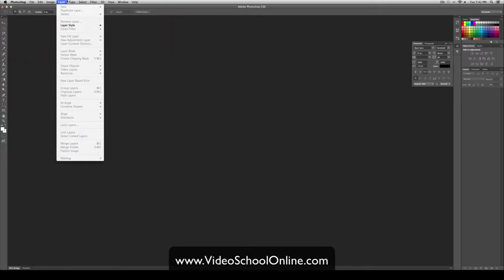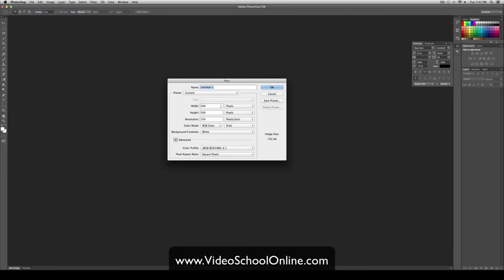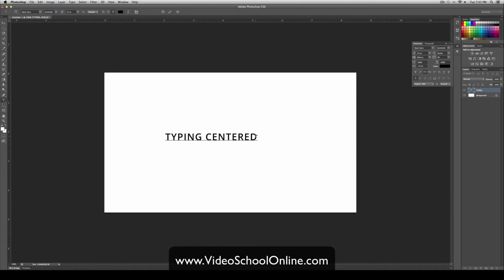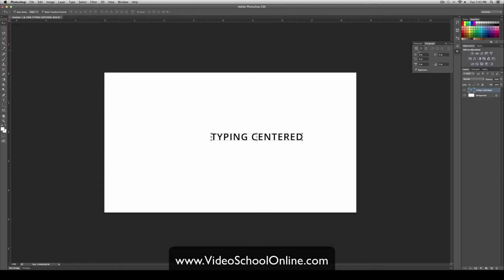How to Add Text in Photoshop| Video School Online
Here's a quick lesson on how to add text in photoshop. Photoshop beginners, this is a perfect tutorial for you to get started working with text in photoshop.